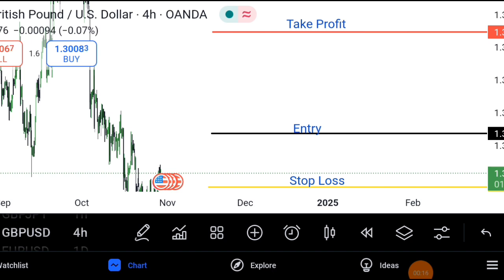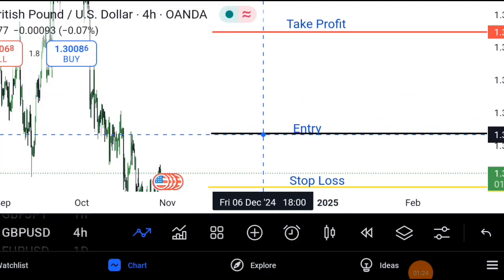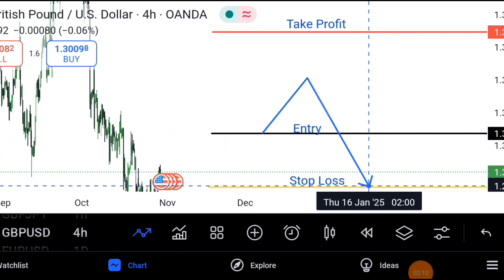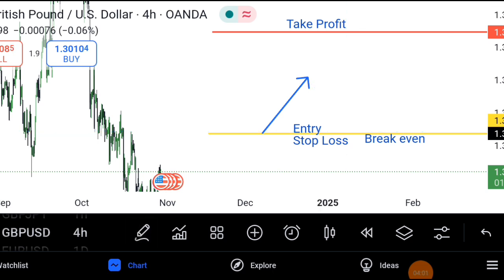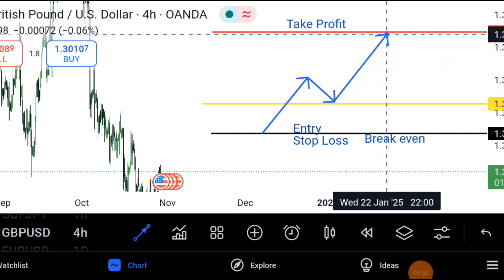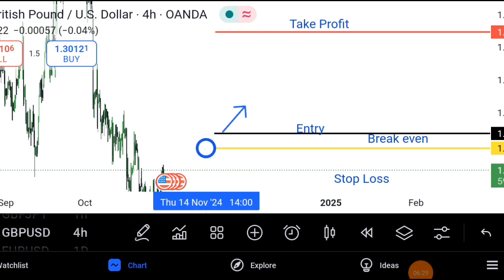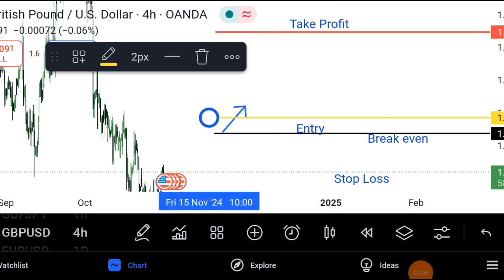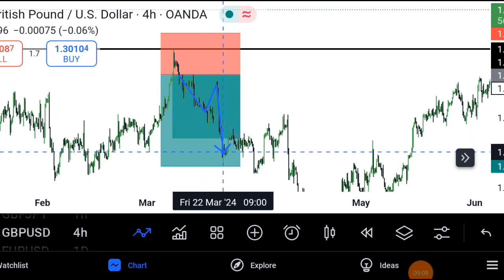How to Take Profits Before Profits are taken😂😂